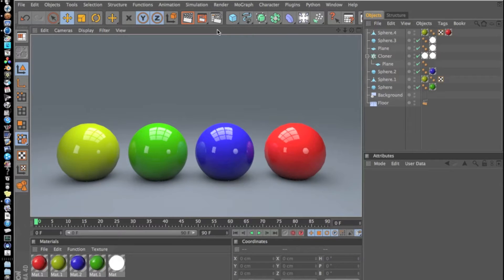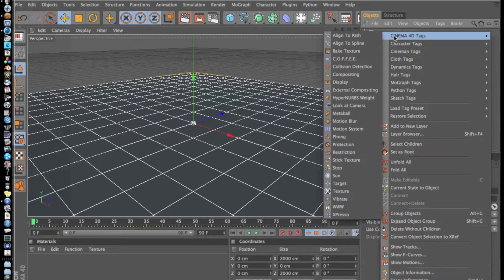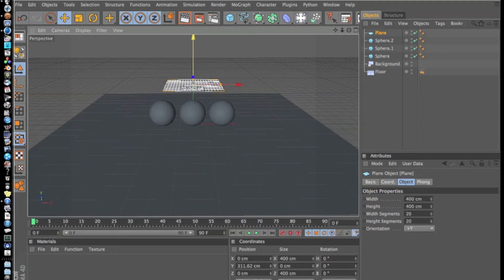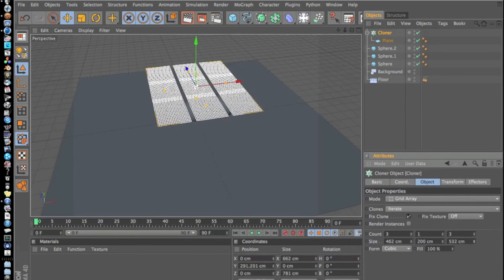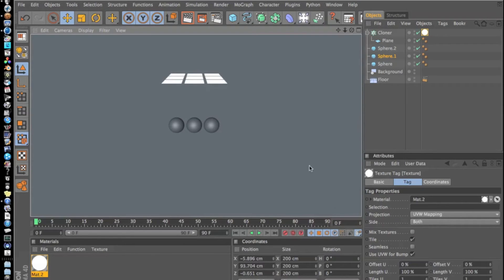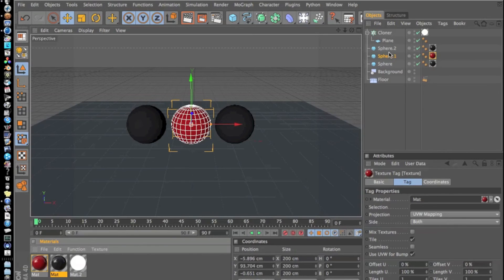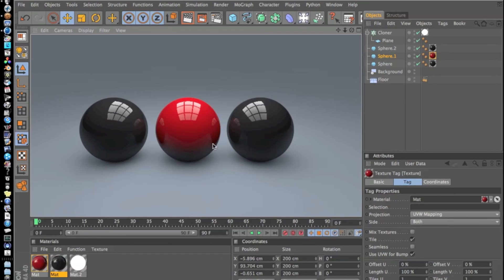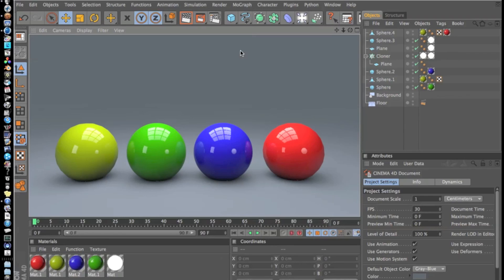Realistic Studio Lighting in Cinema 4D (Global Illumination) -The Tutorial Brothers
Today I show you how to create Realistic Studio Lighting using Global Illumination.

Follow us on Skype (Danielwb96, Jeremiah.Hoppman)